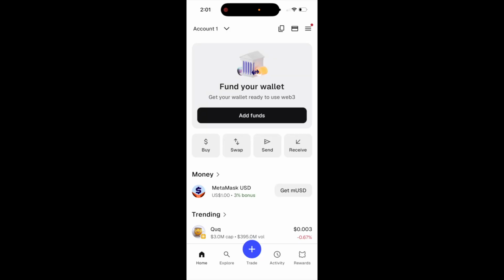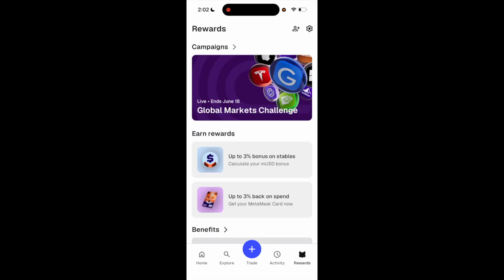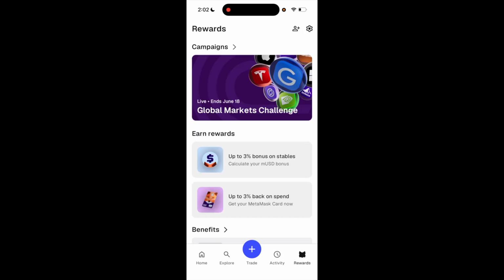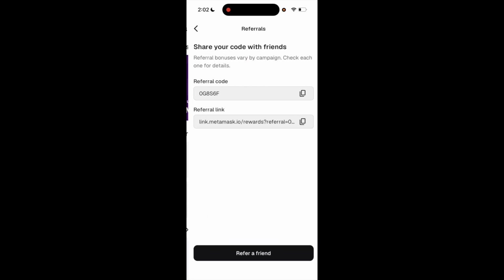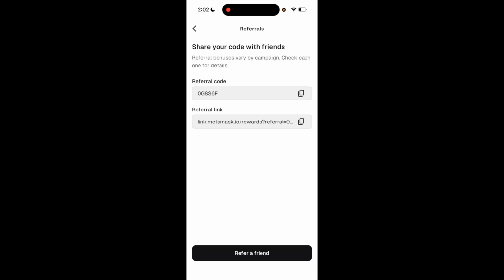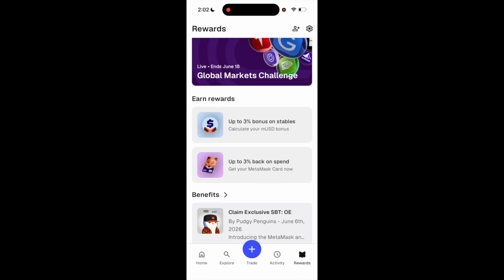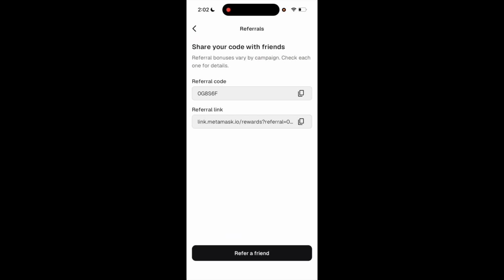How To Share Your Referral Code On MetaMask | Step By Step Guide - MetaMask Tutorial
Learn how to share your referral code on MetaMask with this step-by-step MetaMask tutorial for beginners. If you’re looking to earn rewards or bonuses through MetaMask’s referral or partner programs, sharing your referral code or link correctly is key to maximizing your earnings. Whether you’re inviting friends, promoting crypto tools, or building an audience, this guide will walk you through everything you need to know.

In this MetaMask tutorial, you’ll learn how to find your referral code or referral link (if available through a specific promotion or partner feature), and how to copy and share it across different platforms. We’ll show you how to share your referral link through social media apps like Instagram, Twitter, and Facebook, as well as through YouTube descriptions, blogs, or direct messages. Using the right strategy can help you reach more people and increase your chances of earning referral rewards.

This guide also covers best practices for promoting your MetaMask referral link, including adding clear explanations, creating helpful tutorials, and using strong keywords related to crypto, MetaMask, and earning online. If you’re a content creator, you’ll learn how to naturally include your referral link in your videos and descriptions to drive more clicks and sign-ups.

If you’re searching for how to share MetaMask referral code, how to get MetaMask referral link, how to promote MetaMask referral, or how to earn rewards with MetaMask, this tutorial has you covered. By the end of this guide, you’ll know exactly how to share your MetaMask referral code effectively and grow your earnings over time.